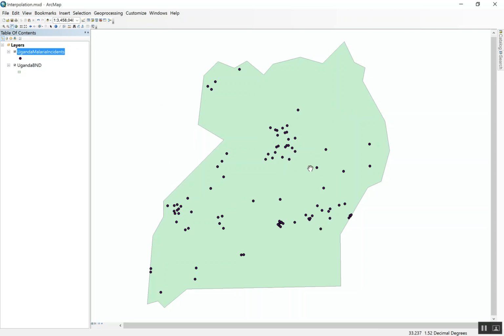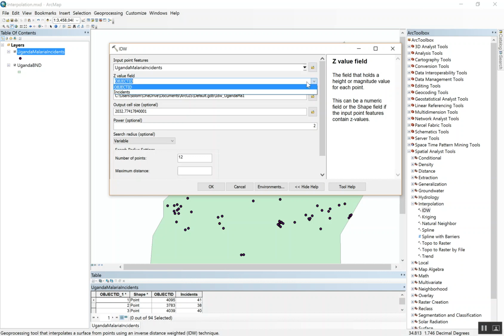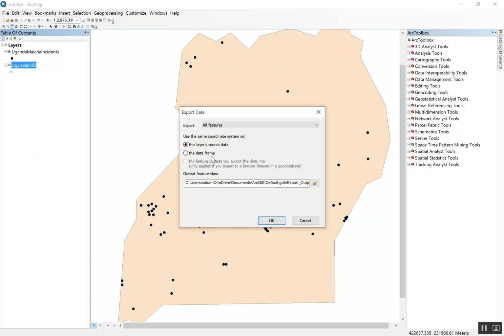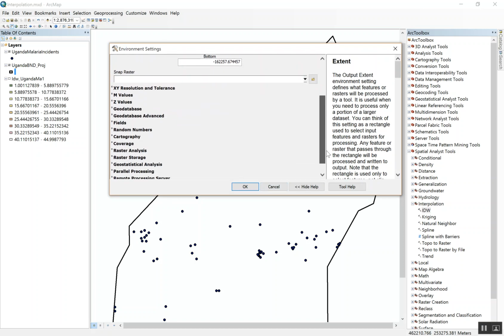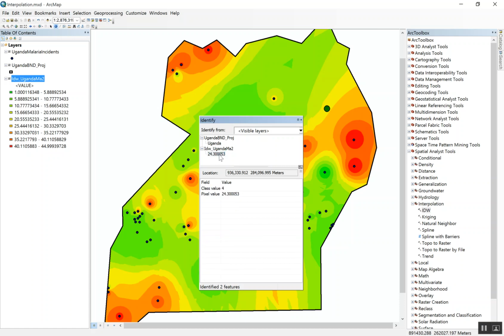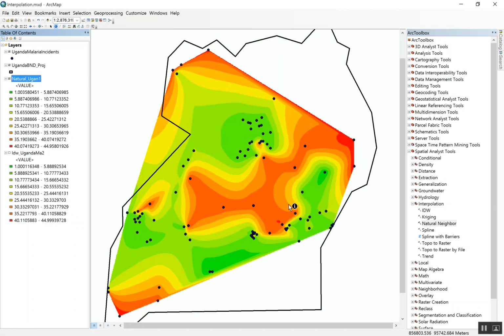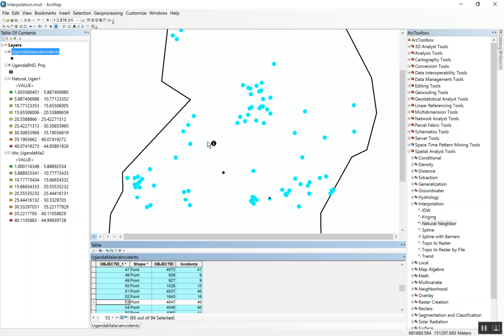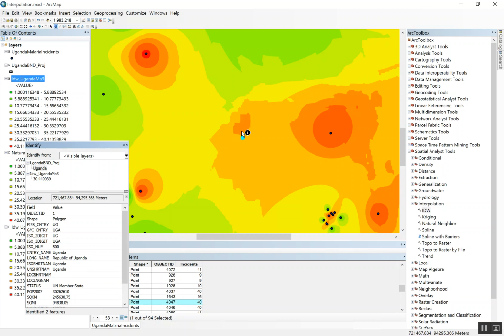Interpolation Lab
Understanding data interpolation